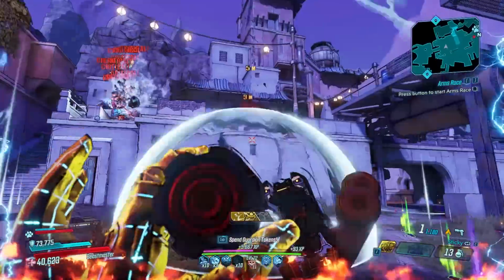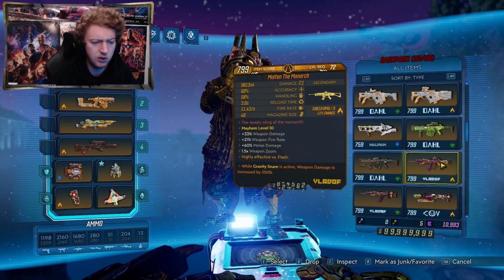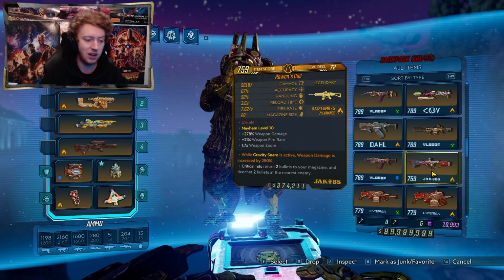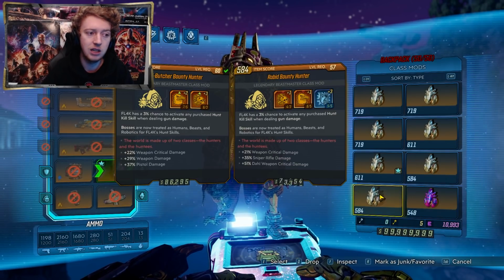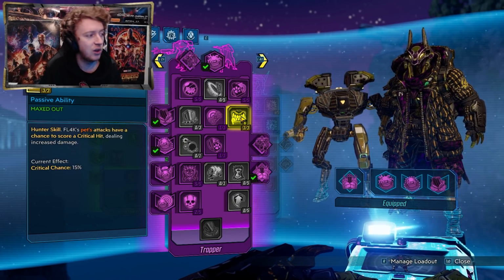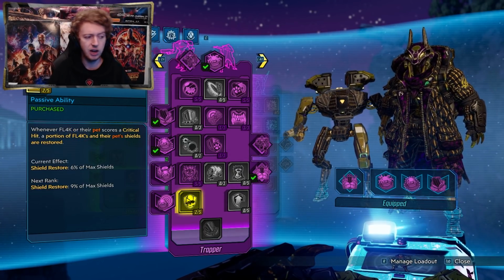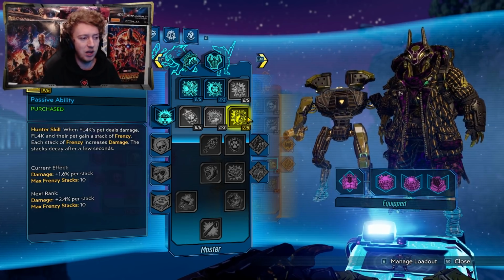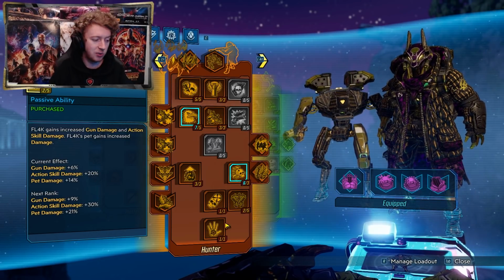Borderlands 3 Level 72 Gravity Trap FL4K Build (Mayhem 11) Best All Round Purple Tree Build!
● Emotes + Sub Badges in Live chat and YouTube Videos!!
● Supports the channel and you get cool exclusive perks :D